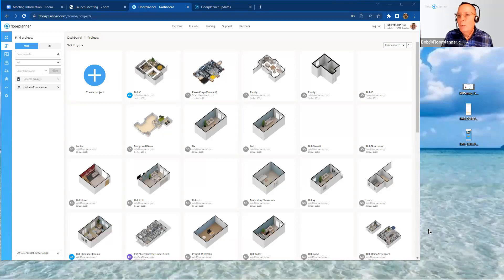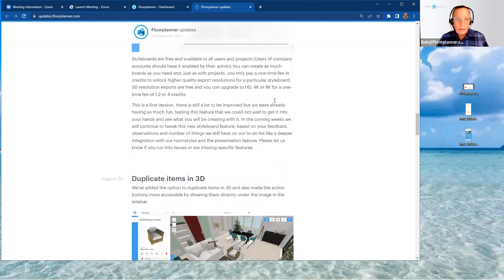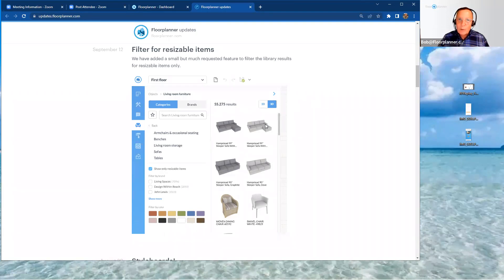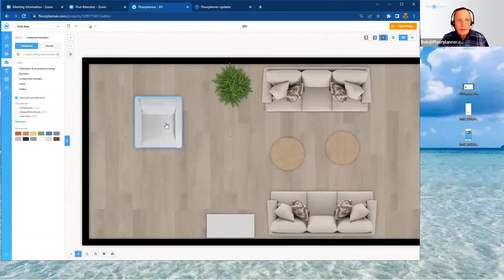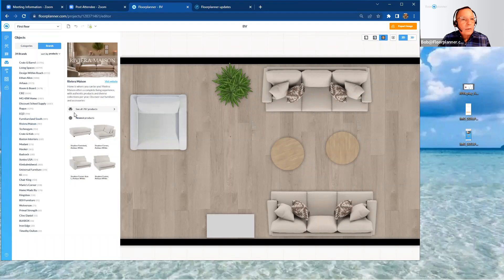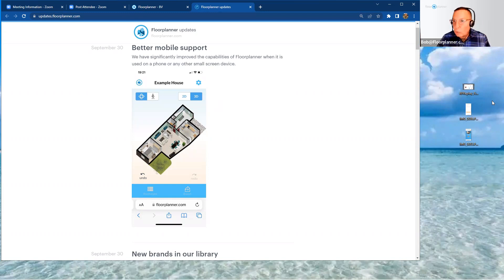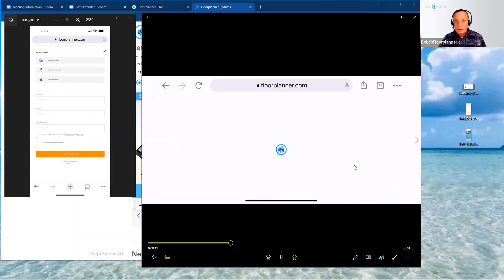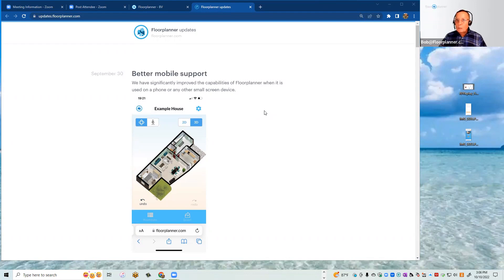New Features September 2022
A quick overview of all the new features of floorplanner that are released in the past period.

overview:
0:00 New features September 2022
2:45  Filter for resizeable items
6:31 New brands in our library
8:19 Better mobile support